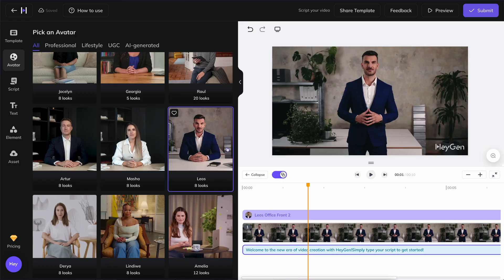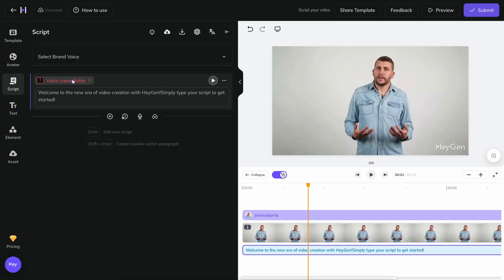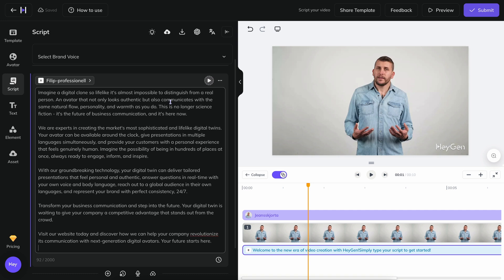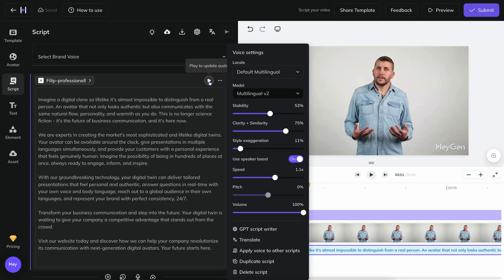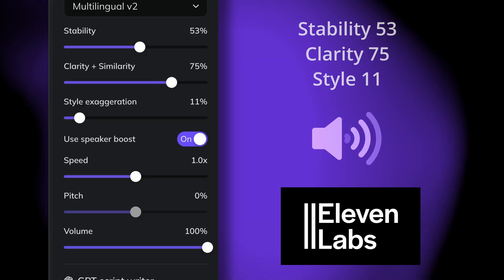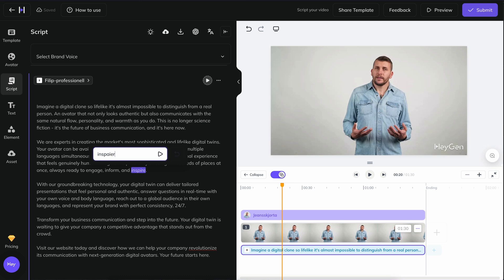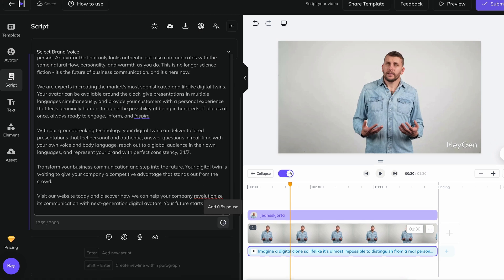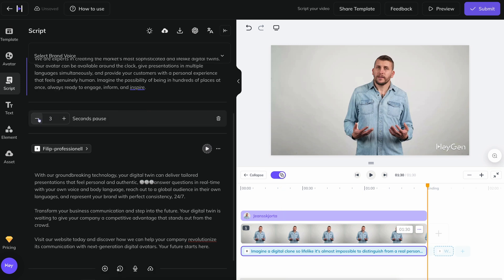9. The script and audio page in HeyGen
Chapter 3 - Episode 3
🎥 Mastering Scripts and Voice Settings in HeyGen - Tips & Tricks
In this lesson, I show you how to perfect your avatar's script and voice delivery in HeyGen. Learn how to fine-tune your content for the most natural-sounding results and discover practical solutions for common pronunciation challenges.

Key topics covered:
Script writing and formatting tips
Voice selection and customization
Pronunciation corrections
Adding strategic pauses
ElevenLabs voice parameter adjustments

Pro Tips:
🎙️ Voice speed and style optimization
📝 Text formatting for better delivery
⏸️ Strategic pause placement
🗣️ Pronunciation troubleshooting techniques
Part of the Complete HeyGen Course
💡 Real Examples: Watch me experiment with different settings to improve voice delivery